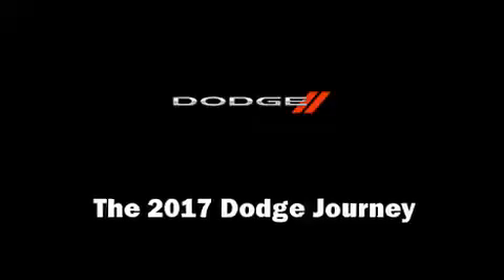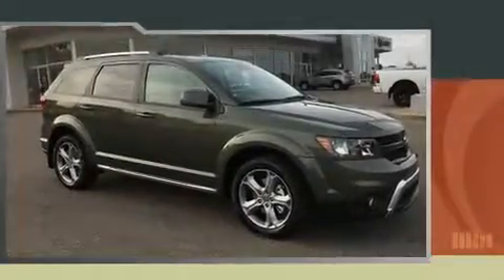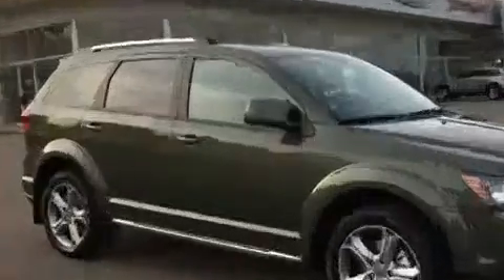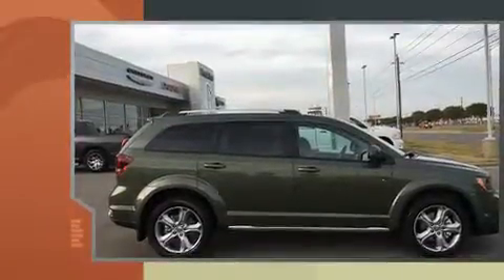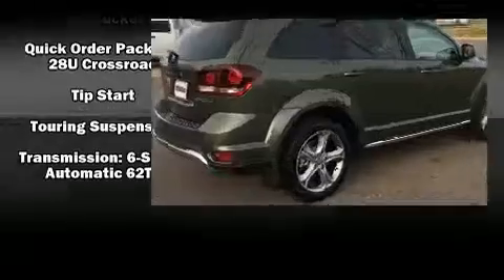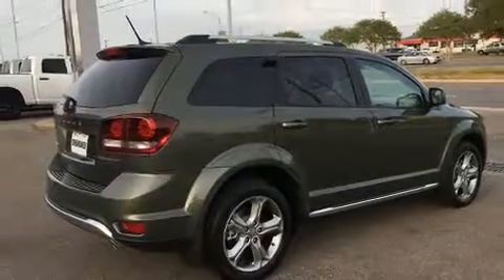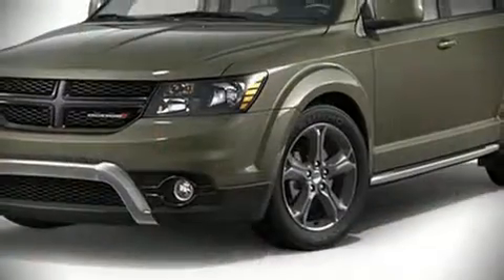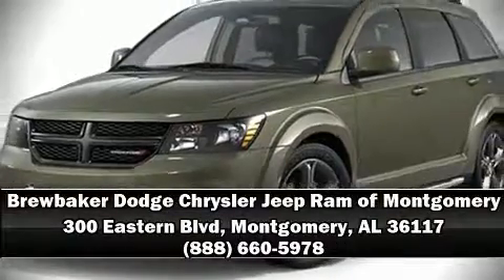2017 Dodge Journey Crossroad in Montgomery, AL 36117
Get excited about the 2017 Dodge Journey. It features an automatic transmission, front-wheel drive, and a refined 6 cylinder engine. Top features include front bucket seats, front and rear reading lights, adjustable headrests in all seating positions, a built-in garage door transmitter, front fog lights, tilt steering wheel, a roof rack, and power windows. Side curtain airbags deploy in extreme circumstances, shielding you and your passengers from collision forces. We have a skilled and knowledgeable sales staff with many years of experience satisfying our customers needs. They'll work with you to find the right vehicle at a price you can afford. Come on in and take a test drive!